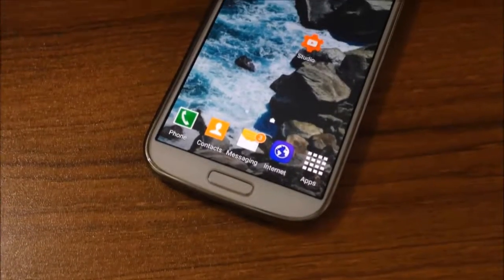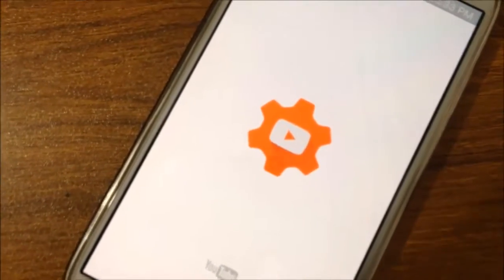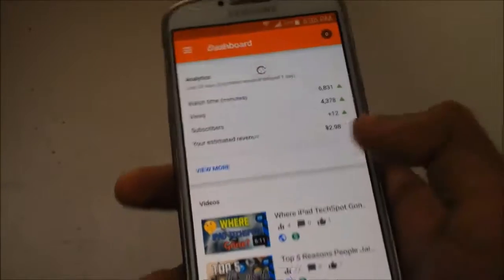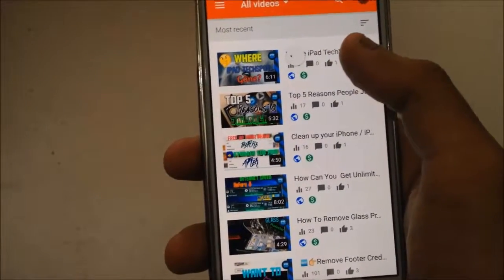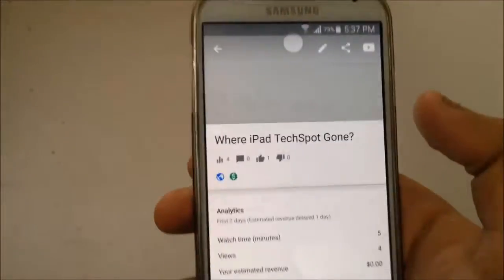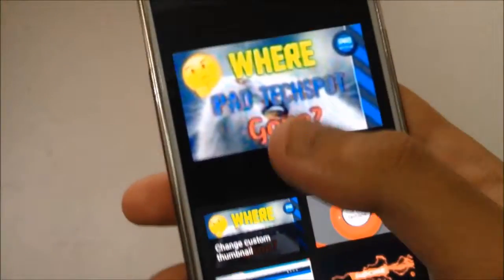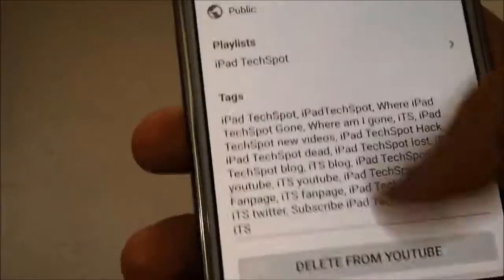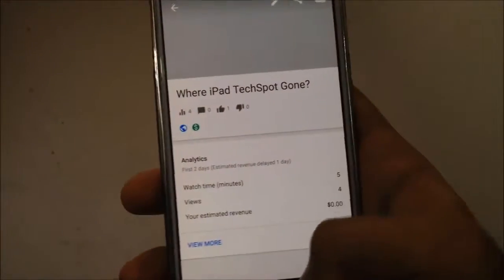How To Add A Thumbnail on Your Videos Using Creator Studio App on Android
Today we will learn How To Add A Thumbnail on Your Videos Using Creator Studio App on Android. For that you will need the latest version of YouTube Creator Studio App for Android.

•Clean up your iPhone / iPad / iPod Touch cached files and FREE up a lot of Storage using iCleaner

•How Can You Get Unlimited Internet Speed for FREE (100%WORKING Method) 2017 NEW Works on Any Device

For More Videos and Tips & Tricks.
●▬▬▬▬▬๑۩۩๑▬▬▬▬▬▬●

🎵🎵🎵Music That Use On This Video🎵🎵🎵